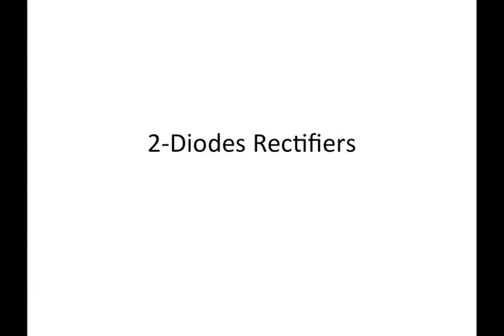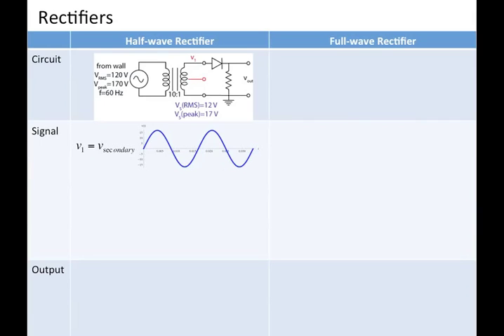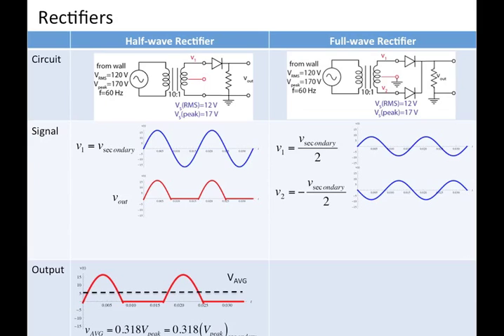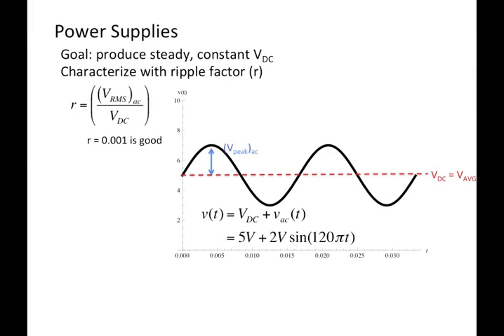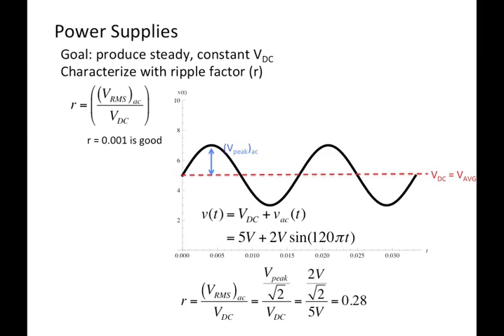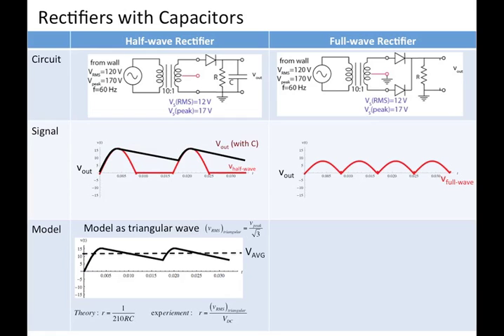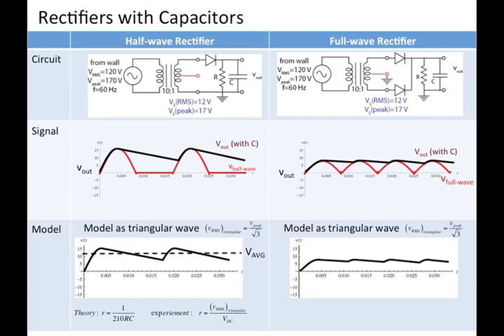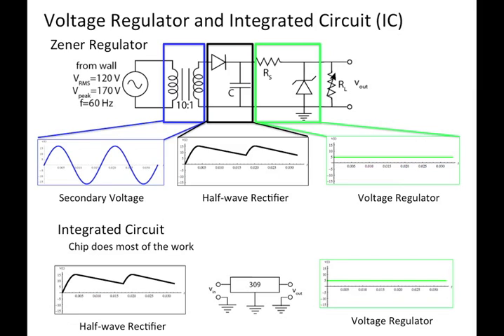2-Diodes Rectifiers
2-Diodes Rectifiers